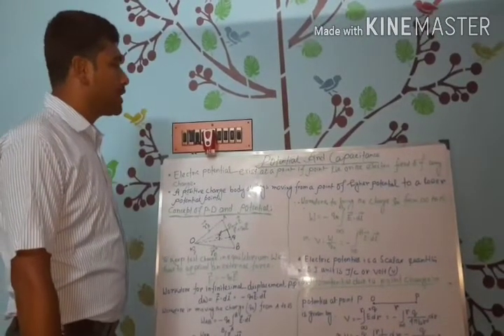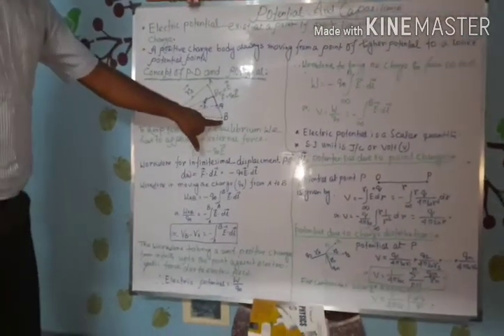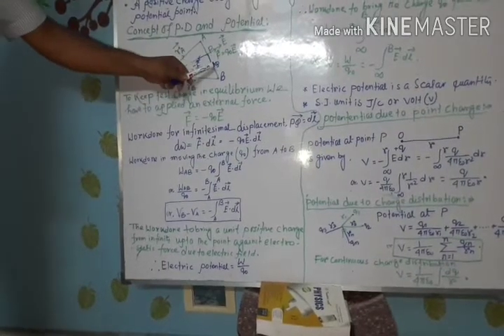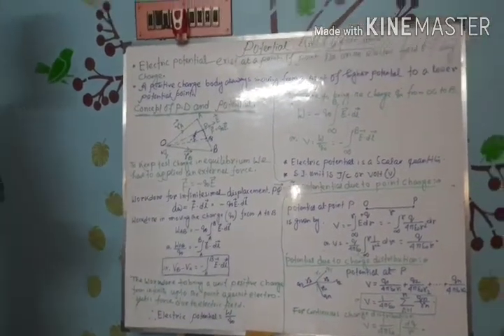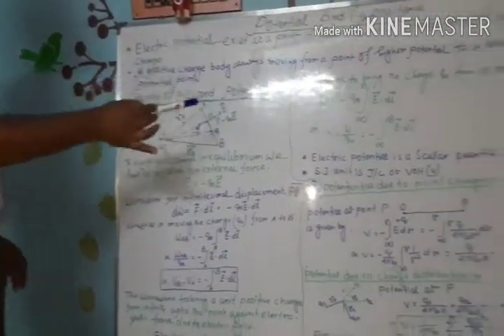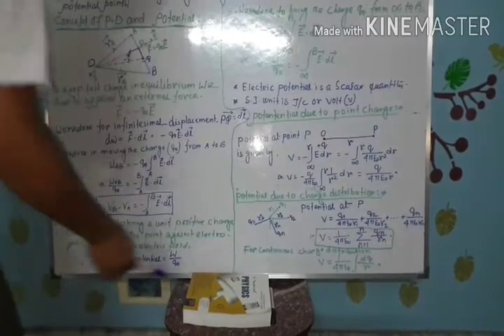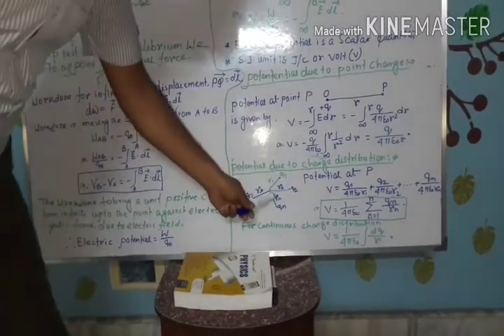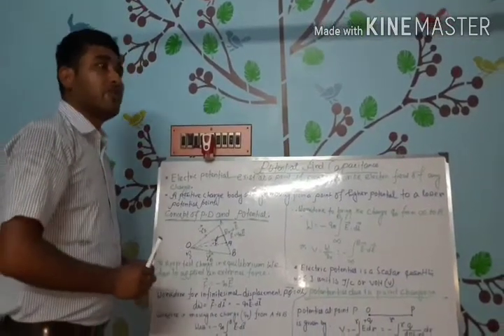Electric potential concept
Class 12 second chapter.